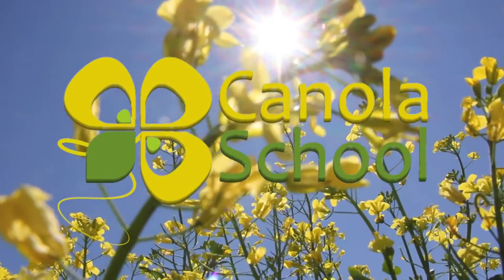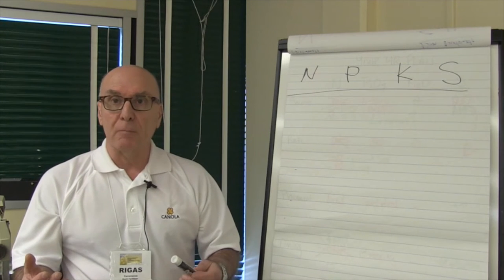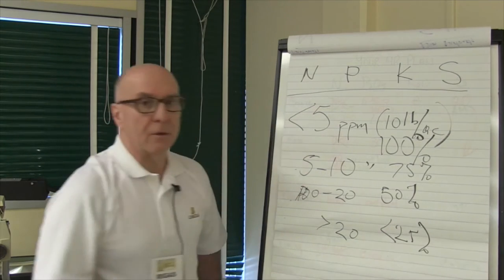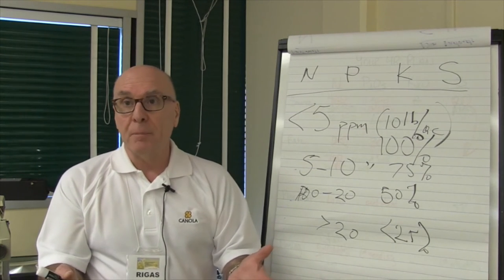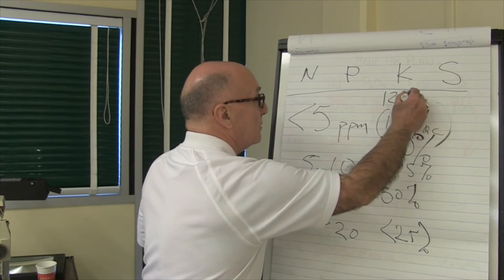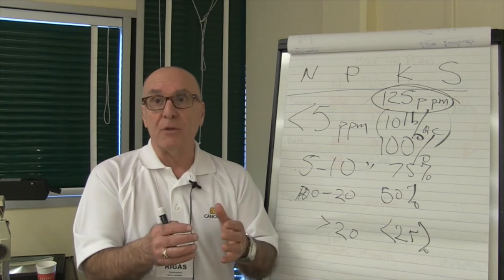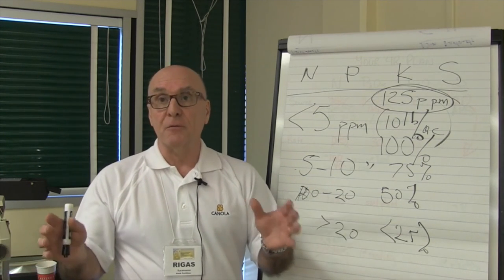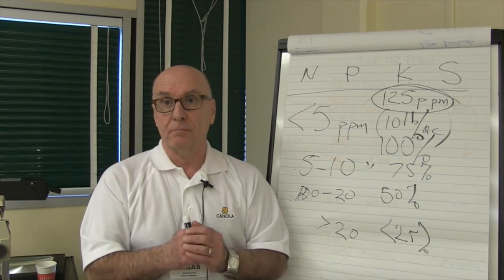Canola School: Reading Macronutrient Soil Test Results